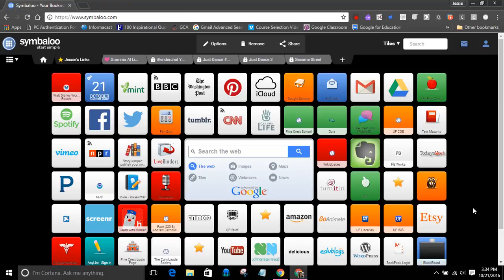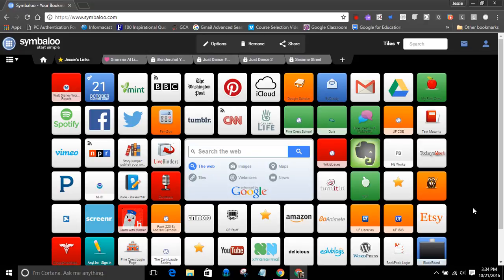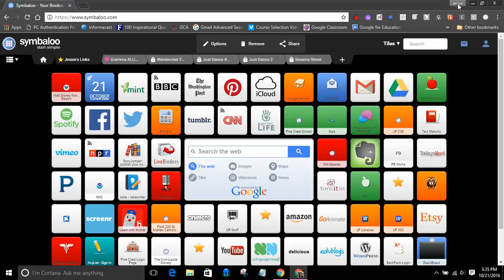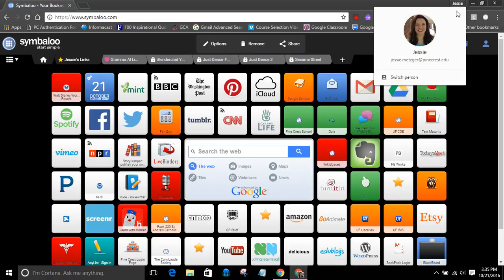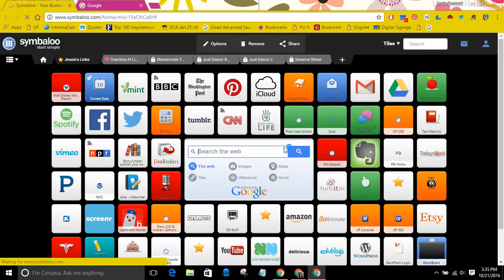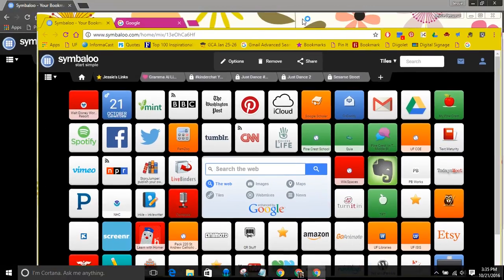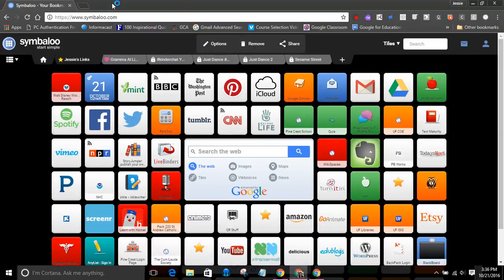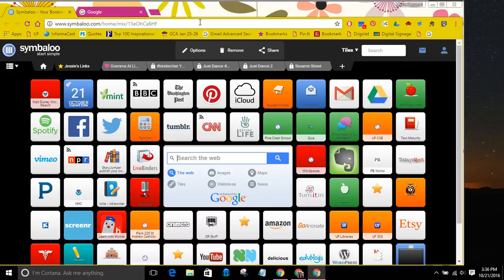Set Two Chrome Browser People (part 1)